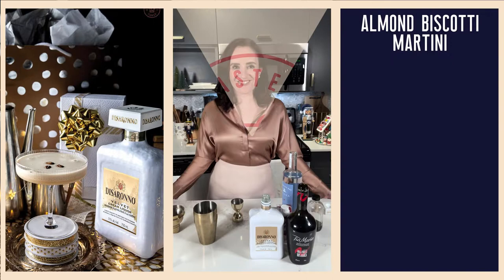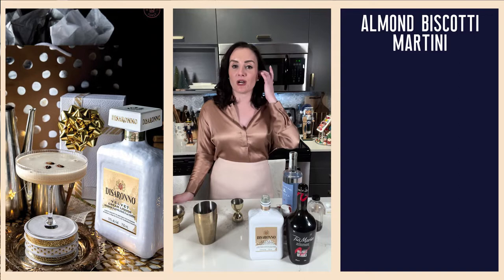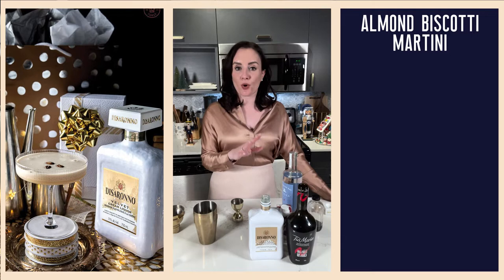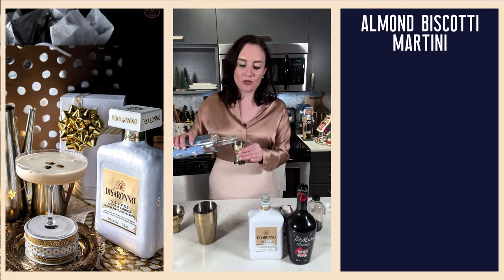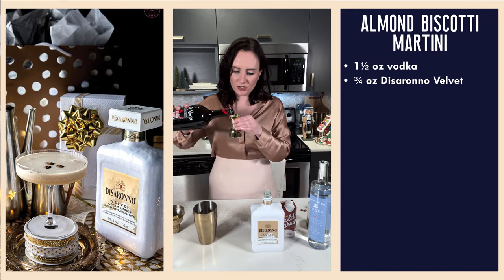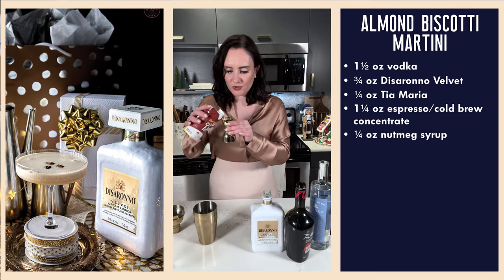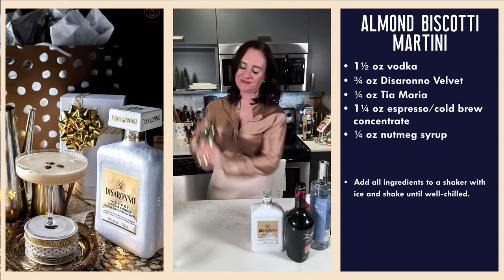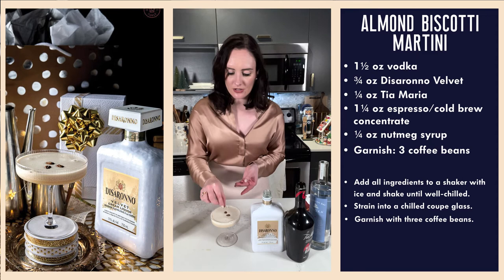ALMOND BISCOTTI MARTINI - DISARONNO VELVET COCKTAIL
The iconic Italian liqueur is now offered as a cream. Disaronno Velvet incorporates the classic flavours of almond, vanilla, and caramelized sugar with the addition of fresh cream. It is utter perfection in this reimagined espresso martini.

ALMOND BISCOTTI MARTINI

- 1½ oz vodka
- ¾ oz Disaronno Velvet
- ¼ oz Tia Maria
- 1¼ oz espresso/cold brew concentrate
- ¼ oz nutmeg syrup
- Garnish: 3 coffee beans

- Add all ingredients to a shaker with ice and shake until well-chilled.
- Strain into a chilled coupe glass.
- Garnish with three coffee beans.

NUTMEG SYRUP

- 1 cup demerara sugar
- 1 cup water
- 4 whole nutmegs, quartered

- Combine sugar, water, and nutmeg in a small saucepan over medium heat. - - Bring to a simmer, stirring occasionally, until sugar is dissolved. Remove from heat and cool to room temperature, let sit at room temperature overnight for a more intense flavour.
- Store syrup in an airtight container in the fridge for up to 3 weeks.